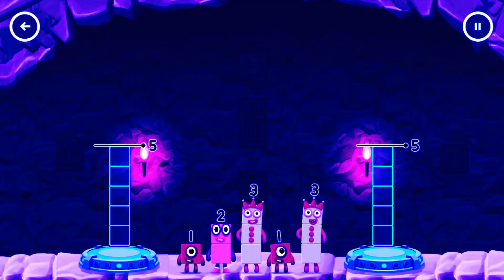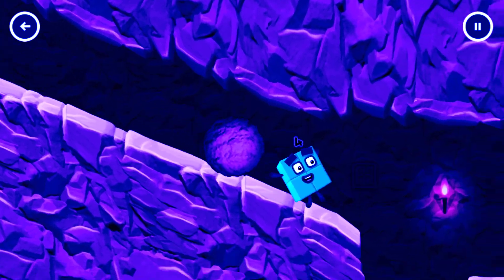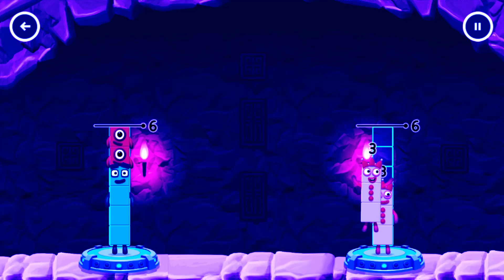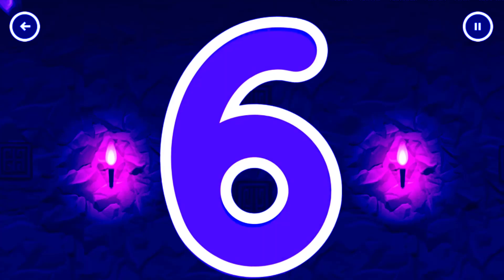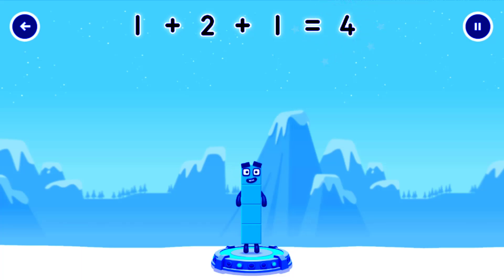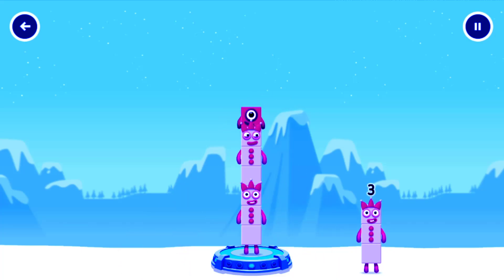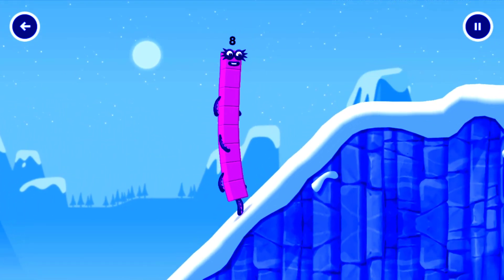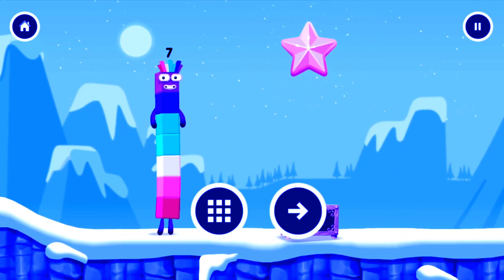Numberblocks Learning Academy #201 - Numberblocks 9 4 7 8 6 5- Numberblocks Magic Run - Numberblocks